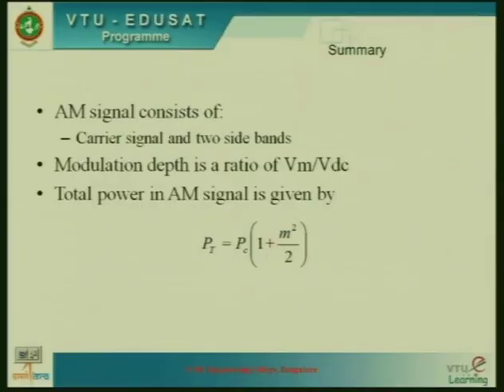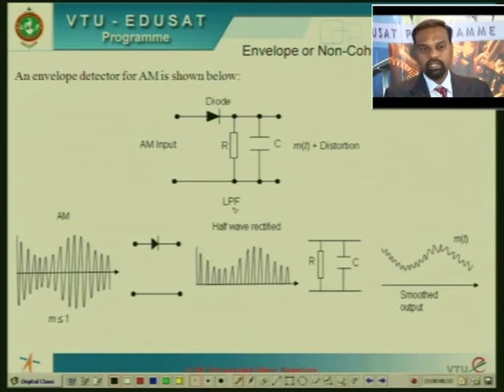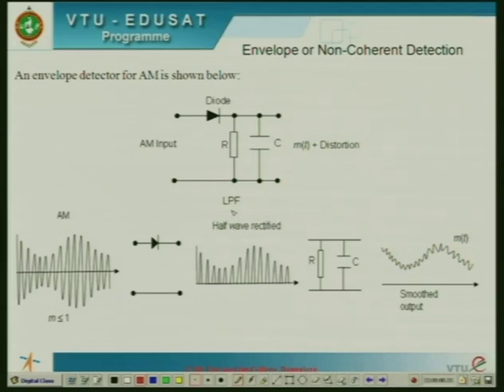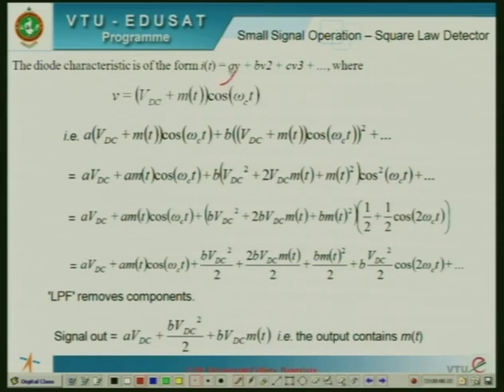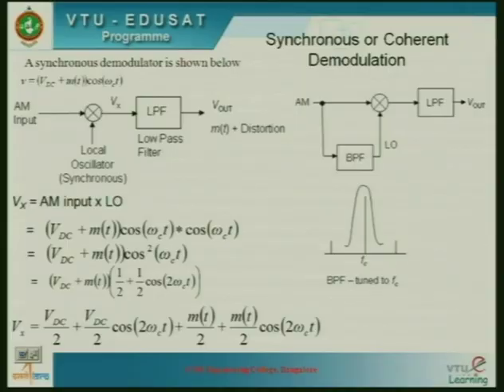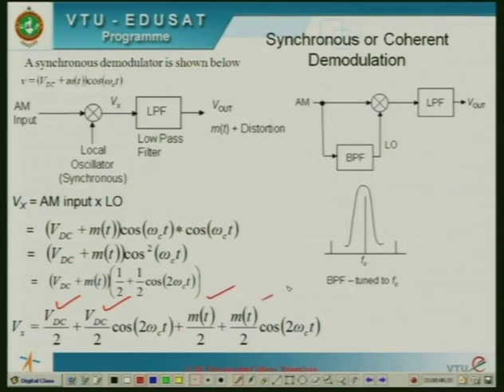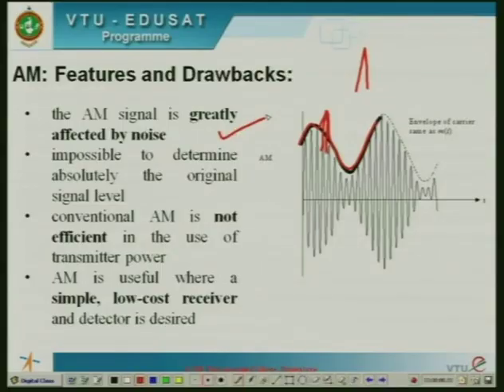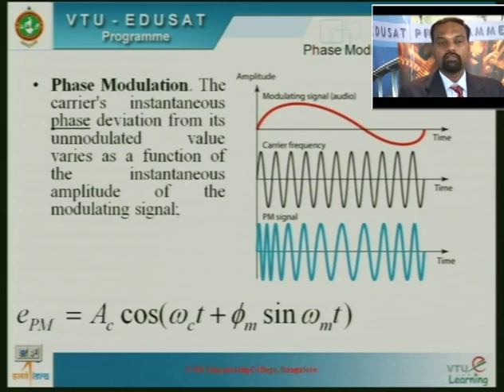Communication Systems - Part 3 | MODULE 5 | Basic Electronics | 15ELN15 / 15ELN25 | VTU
-Demodulation of Amplitude Modulated signals List of VTU Lecture Videos

II Semester

III Semester

ECE

CSE

EEE

CIVIL

IV Semester

V Semester